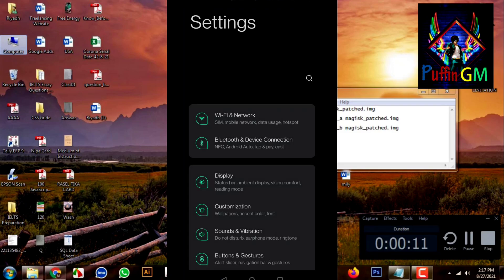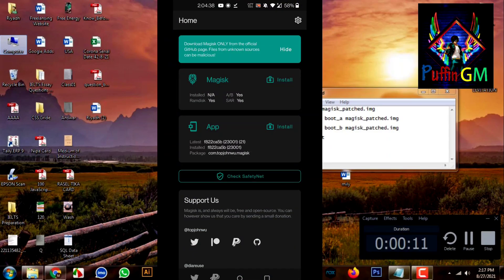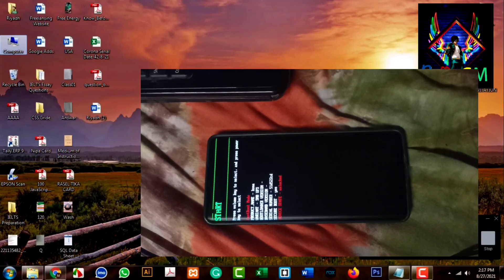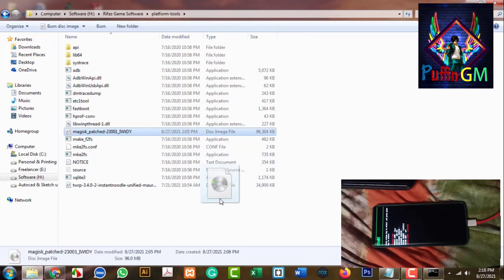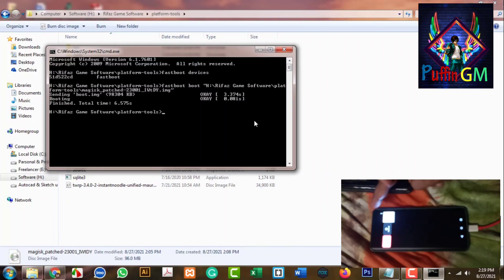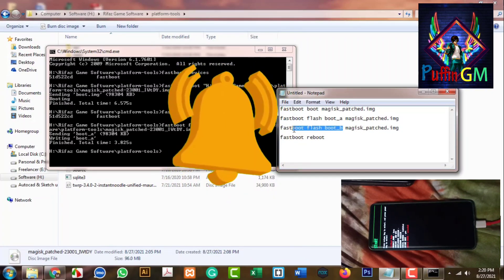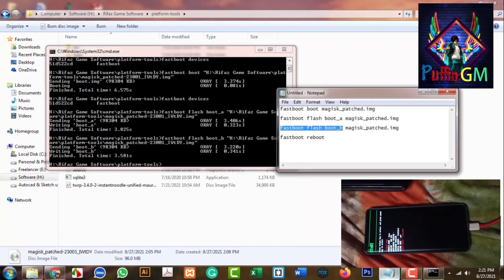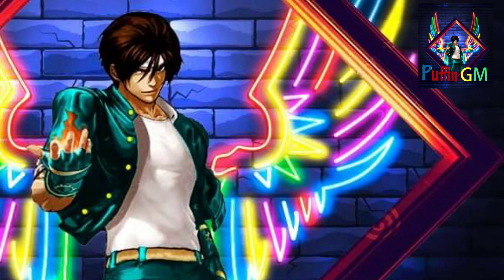HOW TO ROOT OXYGEN OS 11.0.8.8 ALL VERSION WITH MAGISK CANARY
# OXYGEN OS 11.0.8.8 ROOT
# ONEPLUS 8 PRO
#  ONEPLUS 8 T
# EUROPE VERSION

COMMANDS :-

 fastboot devices

fastboot boot magisk_patched.img

fastboot flash boot_a magisk_patched.img

fastboot flash boot_b magisk_patched.img

fastboot reboot

®®®®®®®®®®® MUSIC CREDIT ®®®®®©©©©

Learn moreSongFadeArtistAlan WalkerLicensed to YouTube byAEI (on behalf of NCS); UNIAO BRASILEIRA DE EDITORAS DE MUSICA - UBEM, LatinAutor - SonyATV, Polaris Hub AB, LatinAutorPerf, ASCAP, CMRRA, LatinAutor - Warner Chappell, Sony ATV Publishing, and 12 Music Rights Societies